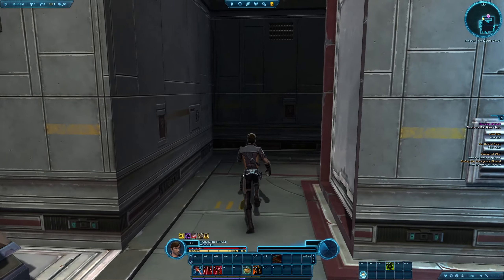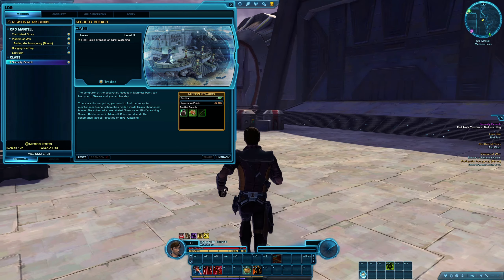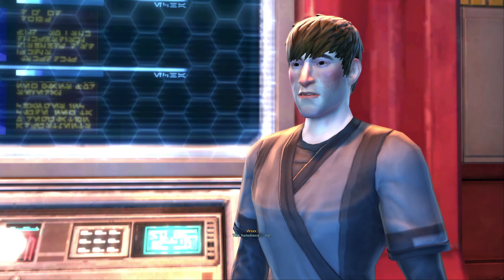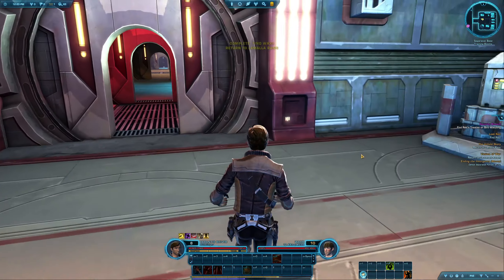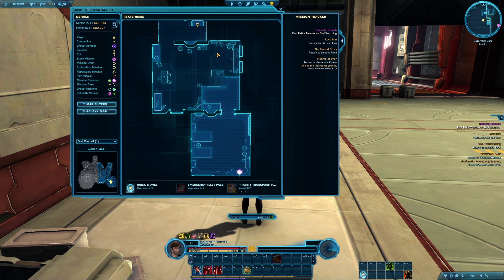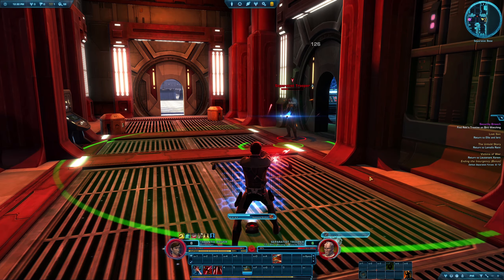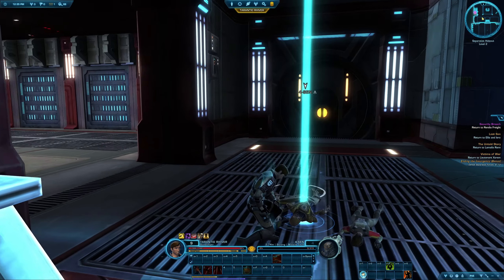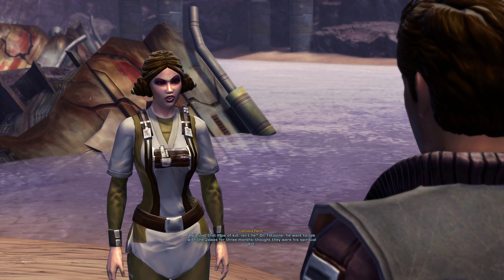Star Wars: The Old Republic Playthrough | Smuggler | Part 3: Security Breach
Welcome to Part 3, Security Breach, of my Star Wars: The Old Republic (SWTOR) Smuggler Playthrough.

Game Description:

Star Wars: The Old Republic (SWTOR) is an epic, story-driven multiplayer online role-playing game set in the vast and immersive Star Wars universe. Developed by BioWare, the game takes place thousands of years before the events of the Star Wars films, during a time of galactic conflict between the Sith Empire and the Galactic Republic. Players embark on a cinematic and choice-driven journey, choosing to align with the Jedi or Sith, exploring iconic planets, and engaging in dynamic lightsaber battles. The Old Republic stands out for its rich narrative, diverse playable classes, and the unique feature of shaping one's personal story through moral decisions, adding a layer of depth and individuality to the overarching struggle for power in the galaxy.